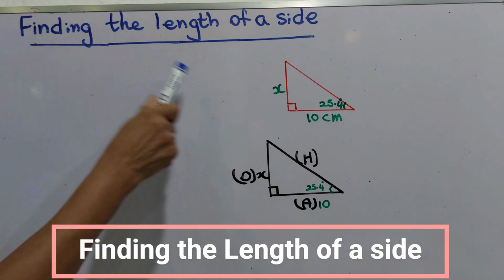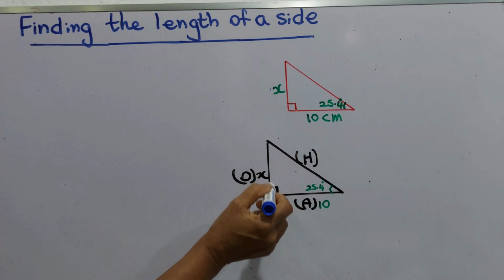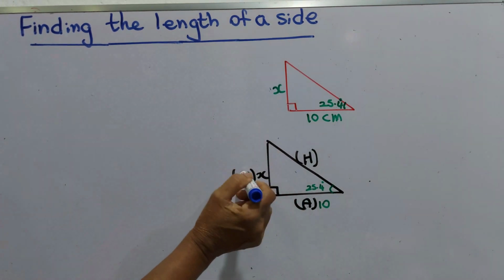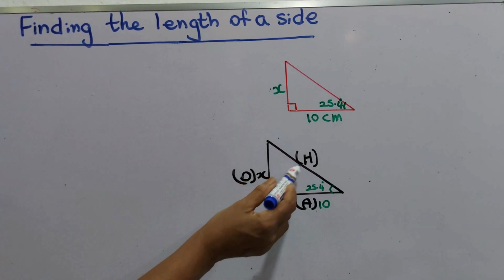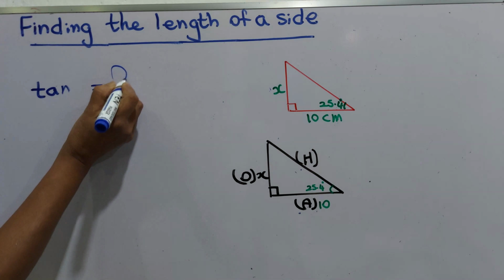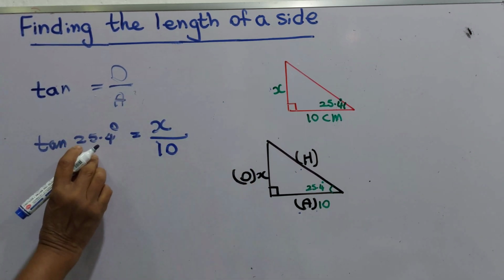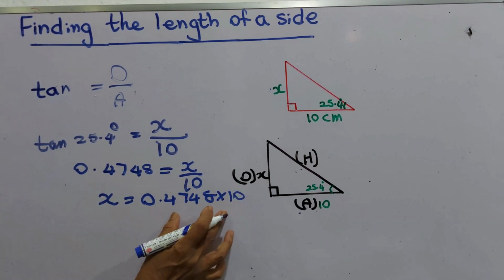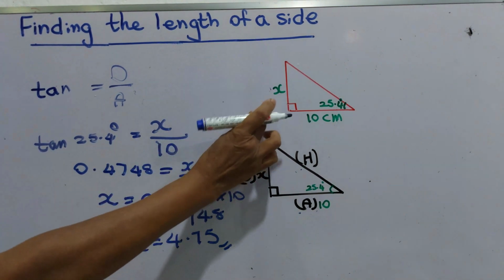Right Angel Triangle 3 - Basic Mathematics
In this informative Basic Mathematics tutorial, we delve into the fundamental concepts relating to the Right Angel Triangle. Whether you're a beginner or need a quick refresher, this video will provide you with a comprehensive understanding of these crucial geometric principles. From defining basic terminology to exploring practical applications, this video is designed to make learning mathematics easy and enjoyable.